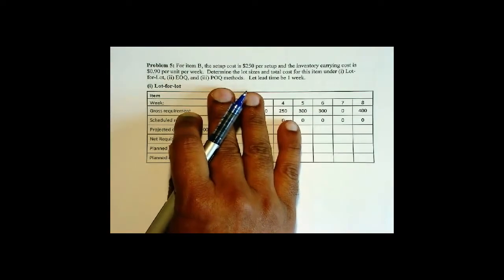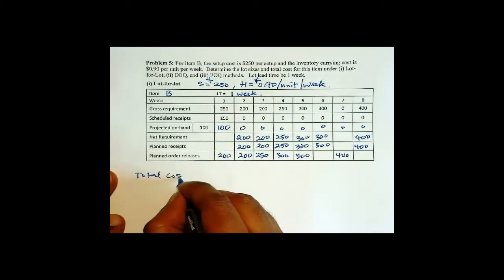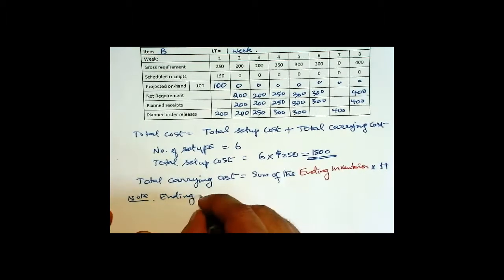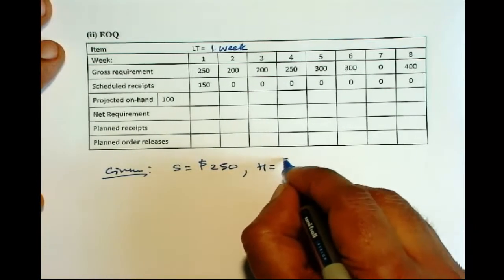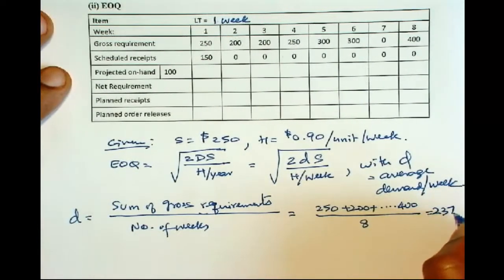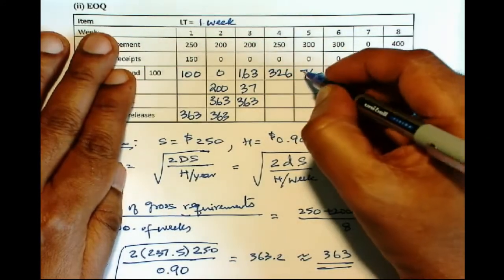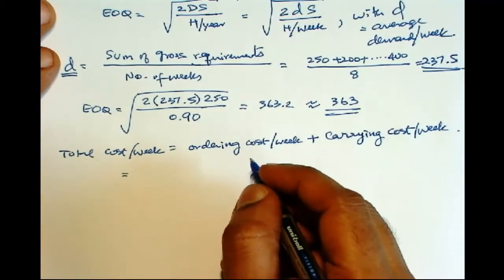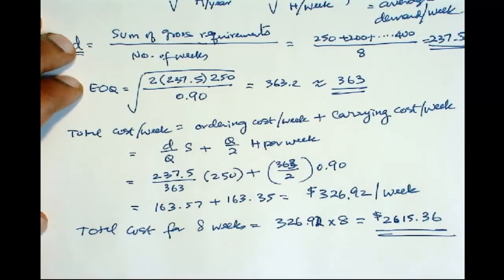3110 Ch14 13 LotSizingClassProblem5 1